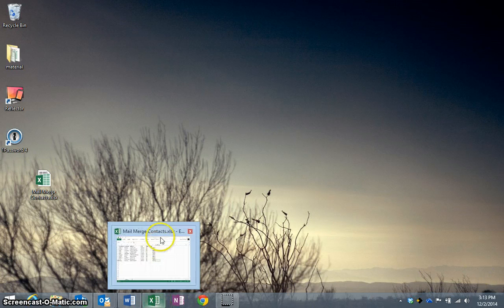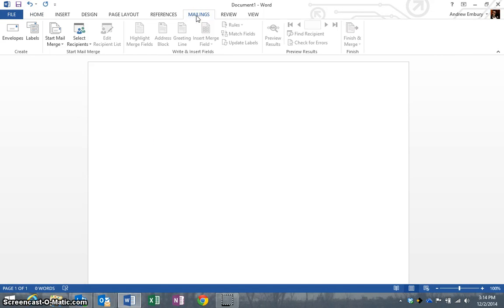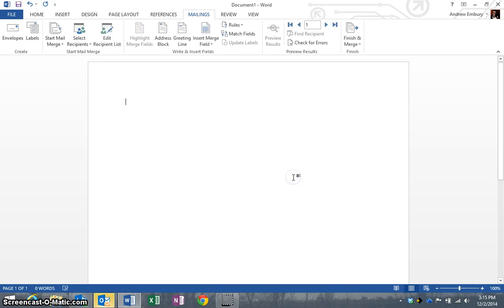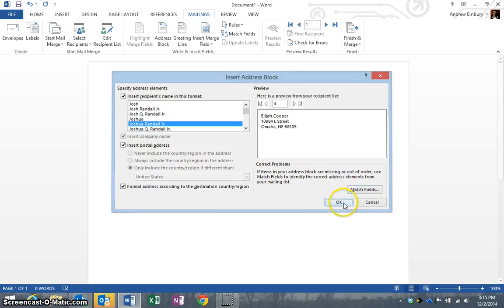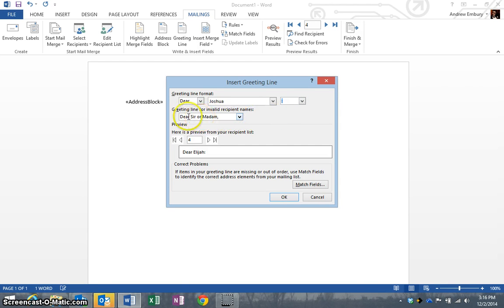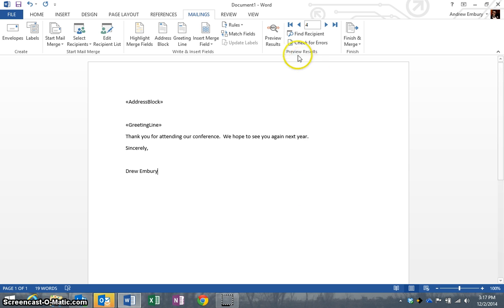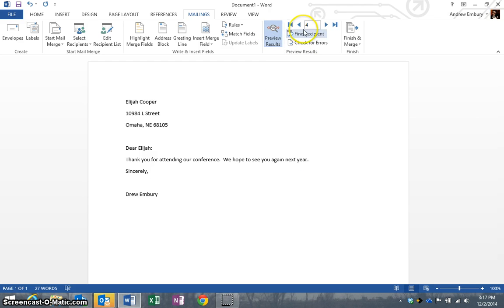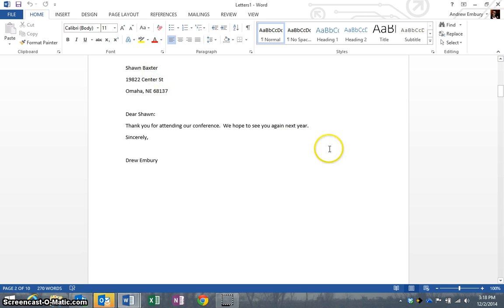Mail Merge in Word 2013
Drew Embury with P&L Technology on how to perform a mail merge in Office 2013